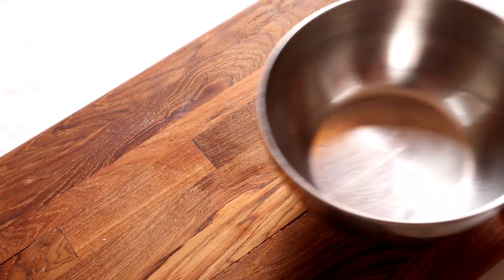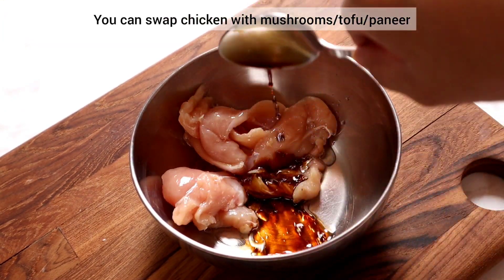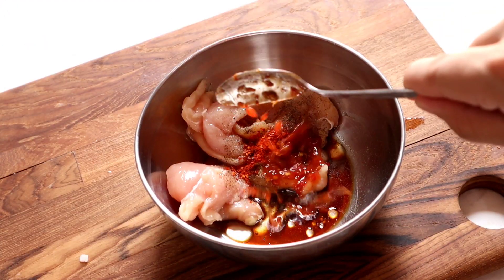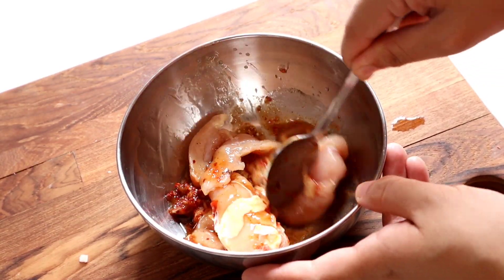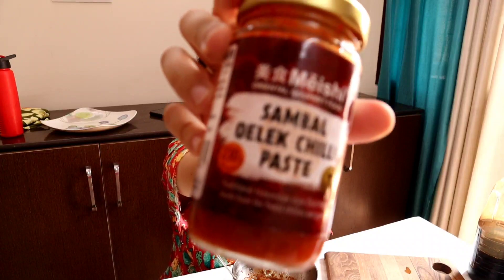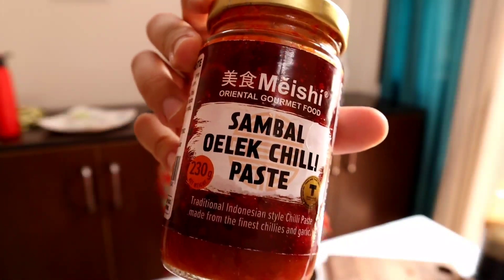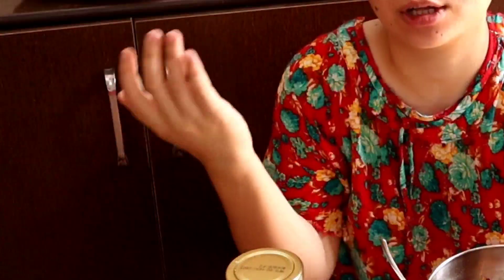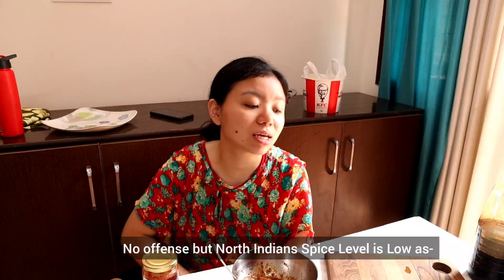Eating Spicy Food in Delhi's Hot Weather • Meal for One• Rakovine